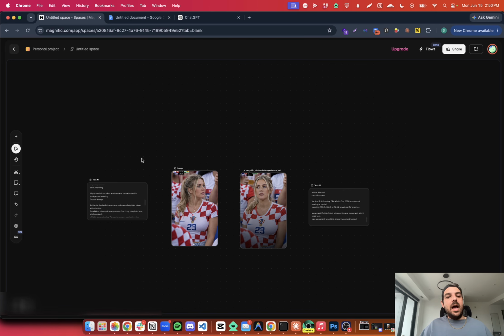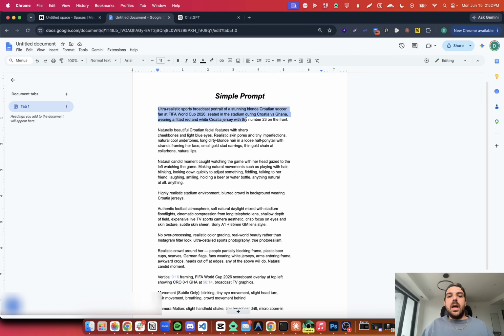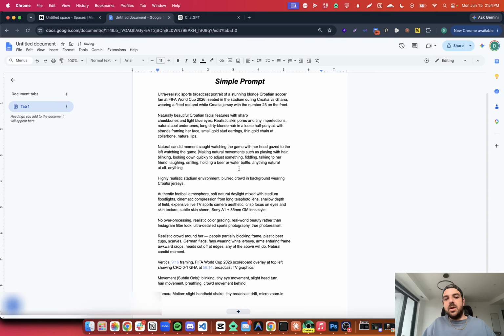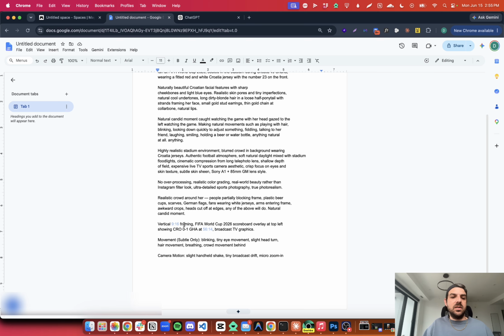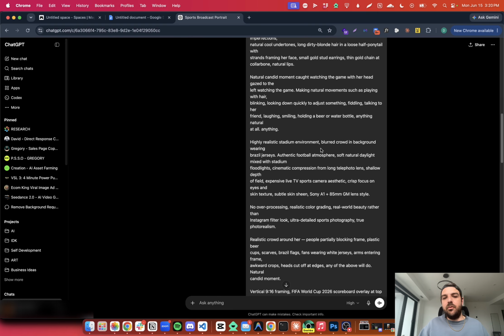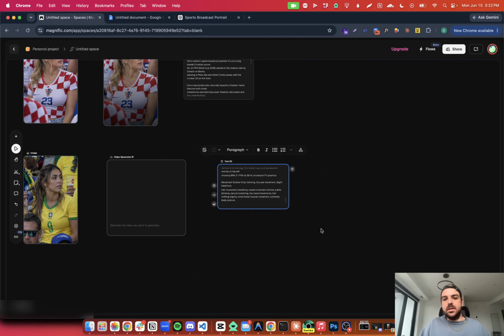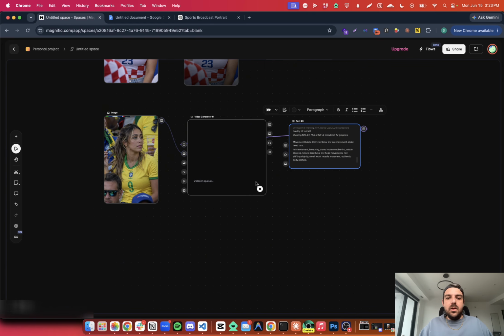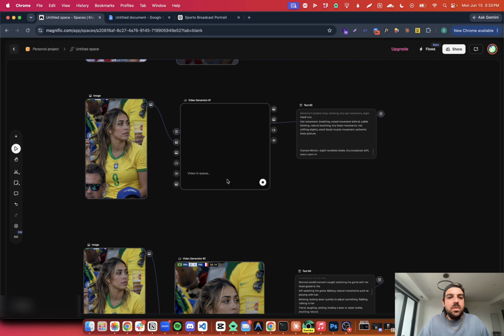How to Create Viral AI World Cup Sports Fans With Seedance 2.0 & Kling 3.0 (Step-by-Step Tutorial)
In this video, I’m showing you exactly how to create those viral AI "arena cam" sports fans you've been seeing all over your feeds! Whether you want to make hyper-realistic fans for the FIFA World Cup, NBA Finals, NHL Stanley Cup, or any other major sport, this simple prompt and workflow makes it incredibly easy.

We’ll be breaking down the exact text prompt structure using ChatGPT (GPT-4o) to generate a photorealistic starting image, and then jumping into Magnific to bring it to life in a video.

I’ll also show you a comparison between Kling 3.0 and Seedance 2.0 models, detailing the quality differences, generation speeds, and credit costs so you can pick the best tool for your budget.

Drop any questions you have in the comments below and I'll do my best to help!

📋 The Master Prompt Used in This Video:

Ultra-realistic sports broadcast portrait of a stunning blonde Croatian soccer
fan at FIFA World Cup 2026, seated in the stadium during Croatia vs Ghana,
wearing a fitted red and white Croatia jersey with the number 23 on the front.

Naturally beautiful Croatian facial features with sharp
cheekbones and light blue eyes. Realistic skin pores and tiny imperfections,
natural cool undertones, long dirty-blonde hair in a loose half-ponytail with
strands framing her face, small gold stud earrings, thin gold chain at
collarbone, natural lips.

Natural candid moment caught watching the game with her head gazed to the
left watching the game. Making natural movements such as playing with hair,
blinking, looking down quickly to adjust something, fiddling, talking to her
friend, laughing, smiling, holding a beer or water bottle, anything natural
at all. anything.

Highly realistic stadium environment, blurred crowd in background wearing
Croatia jerseys. Authentic football atmosphere, soft natural daylight mixed with stadium
floodlights, cinematic compression from long telephoto lens, shallow depth
of field, expensive live TV sports camera aesthetic, crisp focus on eyes and
skin texture, subtle skin sheen, Sony A1 + 85mm GM lens style.

No over-processing, realistic color grading, real-world beauty rather than
Instagram filter look, ultra-detailed sports photography, true photorealism.

Realistic crowd around her — people partially blocking frame, plastic beer
cups, scarves, German flags, fans wearing white jerseys, arms entering frame,
awkward crops, heads cut off at edges, any of the above will do. Natural
candid moment.

Vertical 9:16 framing, FIFA World Cup 2026 scoreboard overlay at top left
showing CRO 0-1 GHA at 56:14, broadcast TV graphics.

Movement (Subtle Only): blinking, tiny eye movement, slight head turn,
hair movement, breathing, crowd movement behind, subtle blinking, natural breathing, tiny head movements, hair shifting slightly, small facial muscle movement, authentic body posture.

Camera Motion: slight handheld shake, tiny broadcast drift, micro zoom-in